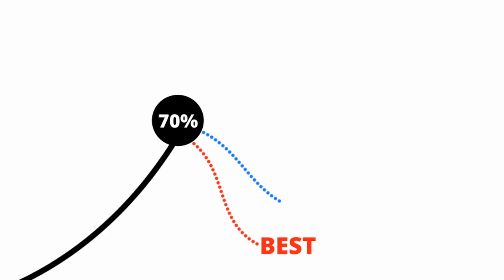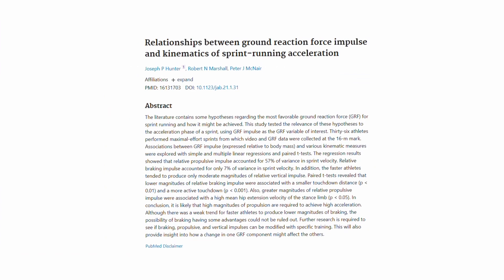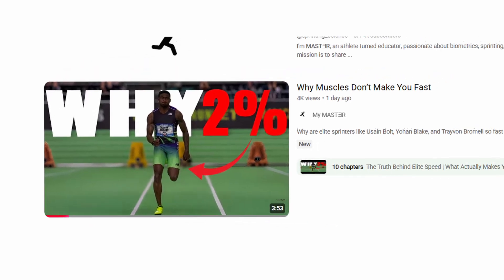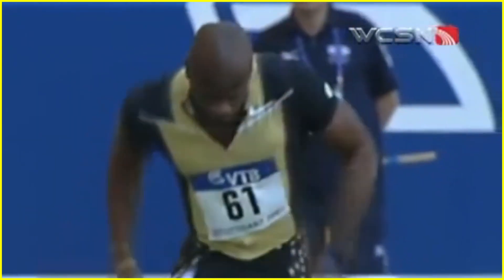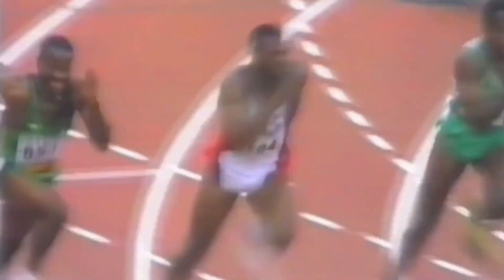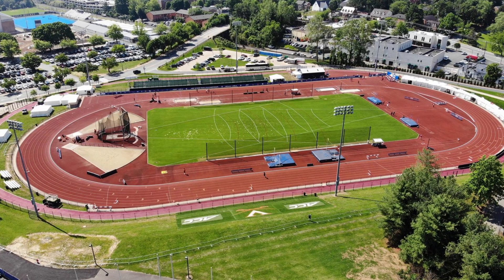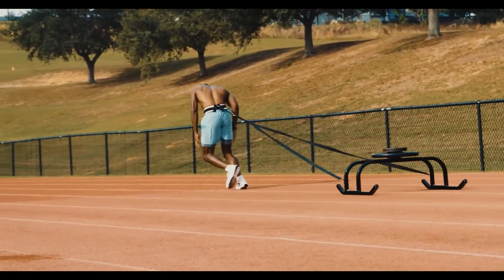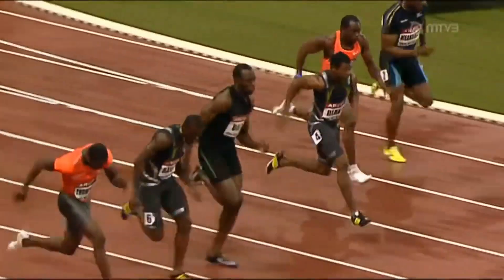70% Energy WASTED? Fix Acceleration Now!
Perfect — let’s do complete YouTube SEO optimization for this sprinting video.
Below is a full SEO-optimized structure (Title → Description → Chapters → Keywords → Benefits → CTA → Hashtags → Thumbnail
More than 70% of an athlete’s energy is wasted during acceleration — but no one explains why. In this video, you’ll learn the exact scientific formula to fix acceleration, improve foot strike, and apply force like elite sprinters.

Using examples from Usain Bolt, Carl Lewis, and research-backed biomechanics, I’ll show how to build a strong mind–muscle connection, fix energy leaks, and improve horizontal force for explosive starts.

You’ll also learn practical drills — from wall drives to downhill sprints — that instantly translate into real speed on track.
If you’re serious about sprinting performance, this video will change your acceleration forever. 💥

👉 Watch till the end for advanced force application and sprinting hacks.
📩 Comment “Hip Engine” if you want the next video on hip extension!

🕒Chapters
00:00 – Introduction: The hidden energy loss in acceleration
00:32 – Real science behind wasted energy
01:02 – 5 major causes of energy leakage
01:33 – The role of mind–muscle connection
02:03 – Carl Lewis case study (1984 Olympics)
02:32 – How to build brain–muscle synchronization
03:03 – Science of repetition & motor learning
03:33 – Why wall drills fix acceleration fastest
04:05 – Glenn Mills’ quote on posture and force
04:34 – Beginner vs advanced wall drill variations
05:04 – Real-world sprint practice method
05:30 – Force application explained (track vs gym)
05:57 – Top 3 drills: sled run, plyometric hops, downhill sprint
06:32 – Psychology of subconscious speed
06:59 – Turning movement into automatic performance
07:28 – Ultra-human performance mindset
07:59 – Outro + Next topic teaser (Hip Extension)

Benefits:
Scientifically backed explanation of acceleration loss.
Practical drills directly linked to elite-level biomechanics.
Explains energy transfer and force angles simply.
Connects mind–muscle awareness with sprint power.
Combines physics, sports science, and psychology clearly.

Drawbacks:
Requires consistent repetition and awareness training.
Beginners may find neural control drills slow to master.

(CTAs)
“If this video gave you clarity on acceleration, hit LIKE — one click helps reach more athletes like you.”

“Comment ‘Hip Engine’ if you want the next video on sprinting’s hidden power source.”